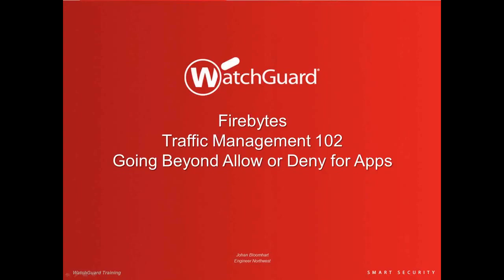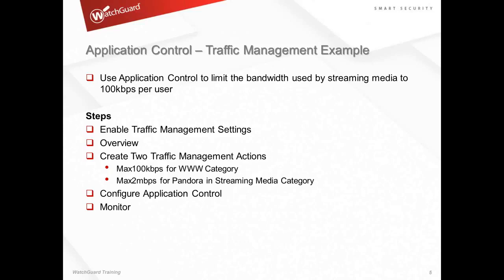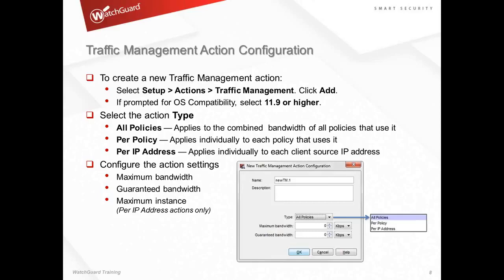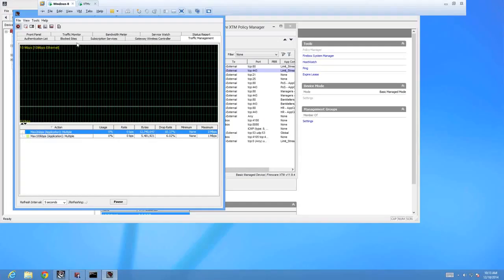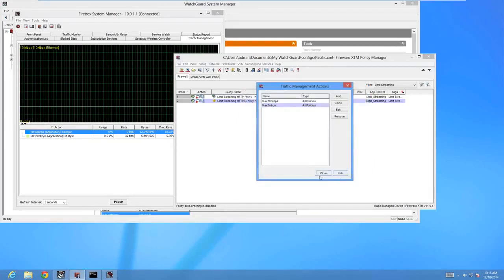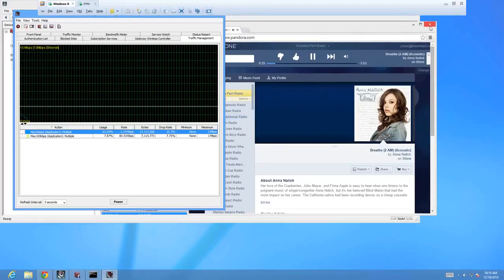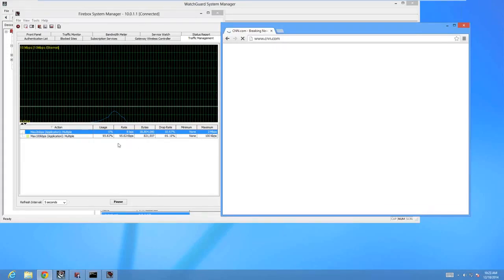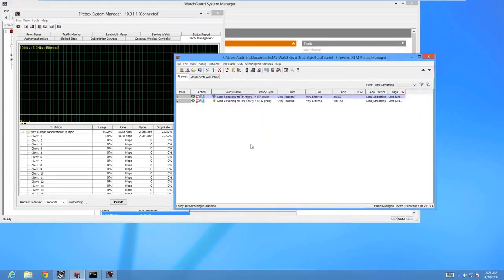26 WatchGuard FireBytes! Traffic Management 102 Limiting Network Applications